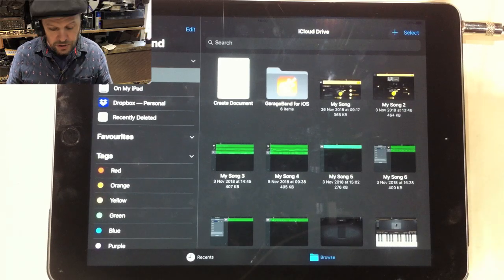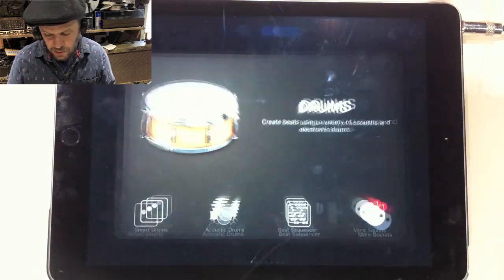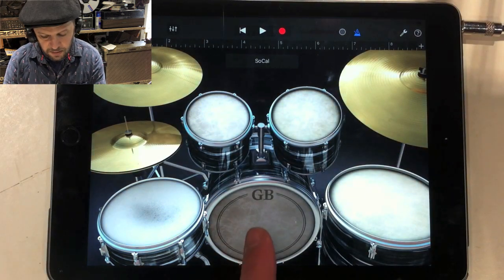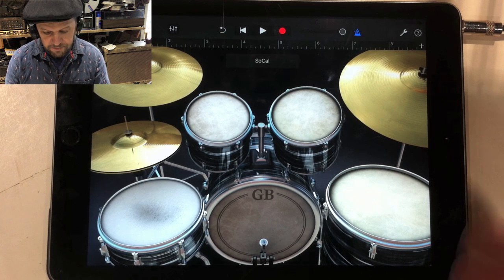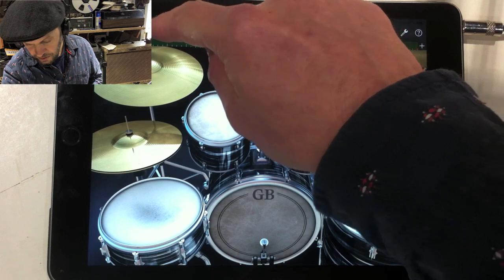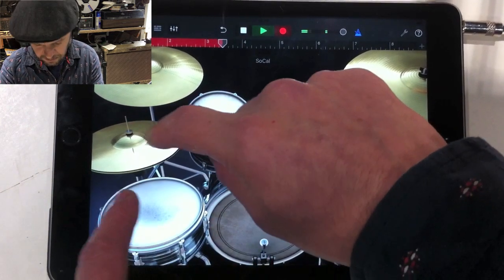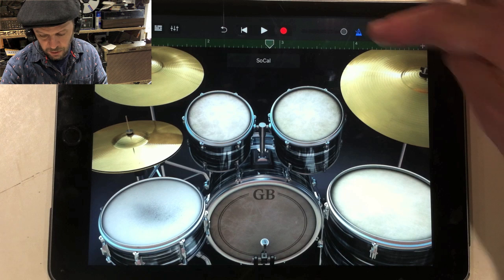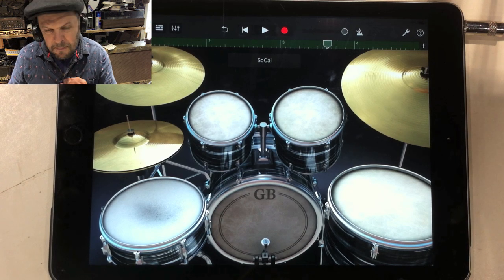GarageBand for Kids part 2: playing drums!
The GarageBand drum kit is really playable. You can get a good convincing beat by tapping the drums, and while you can make GarageBand generate a beat, it's a really good idea to play your own in, as it makes you understand timing and rhythm, ready for the other parts!